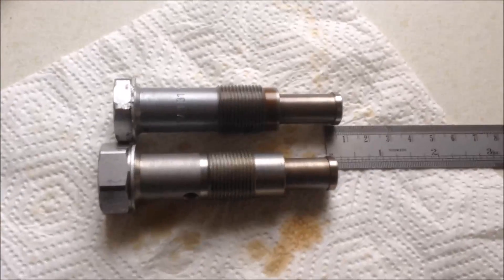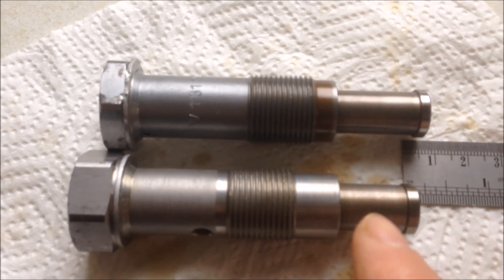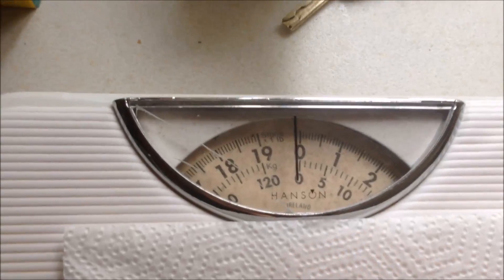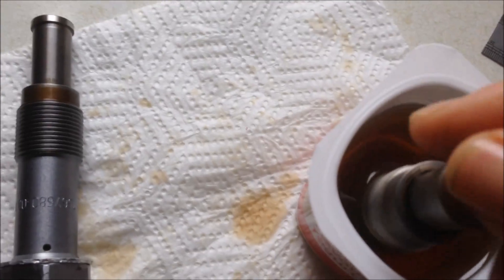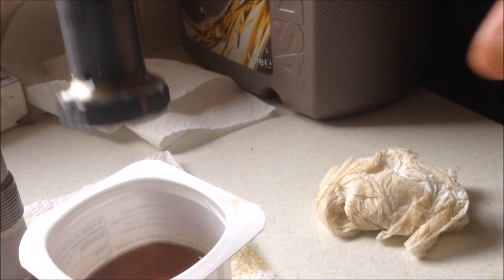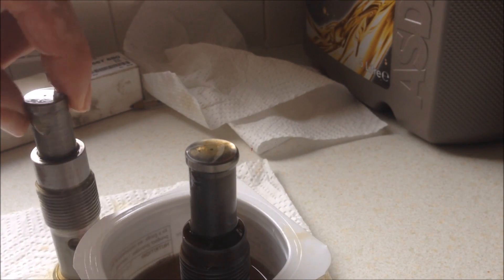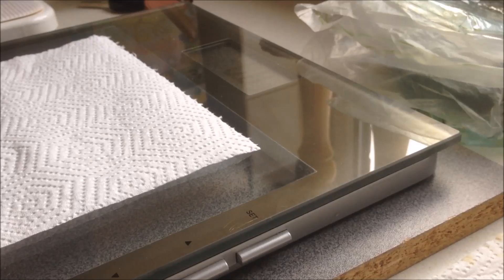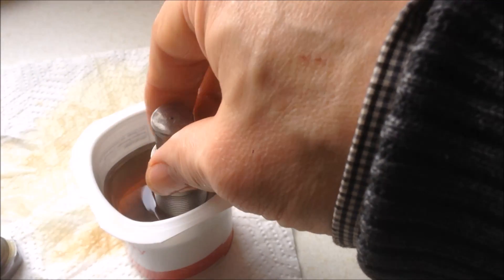BMW E46 / N42: Timing Chain Tensioner, how to compare and test (old and updated designs)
BMW E46 / N42: Timing Chain Tensioner,  Comparing and Testing (old and updated designs)
They have the same barrel length;
The old design has a thicker hex head.
The updated design has a bigger oil inlet hole.
The updated design has a longer piston.
The updated design has a stronger spring.